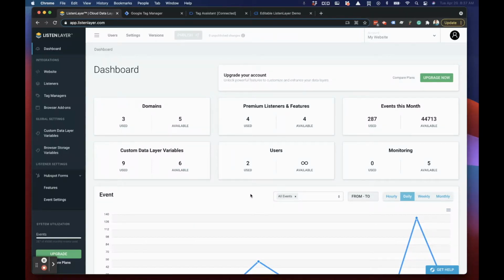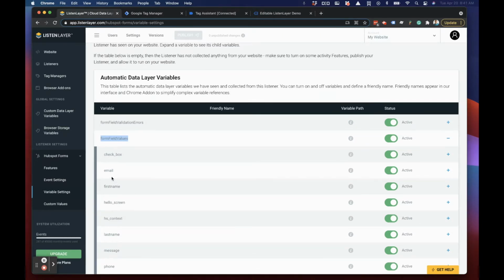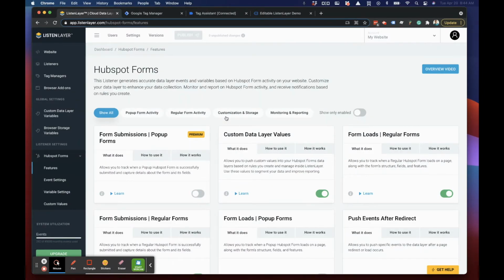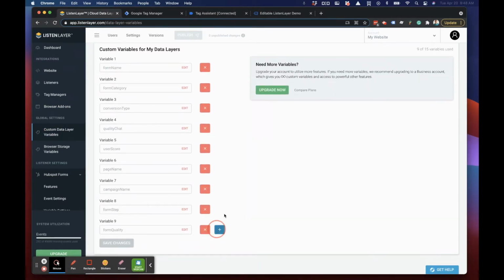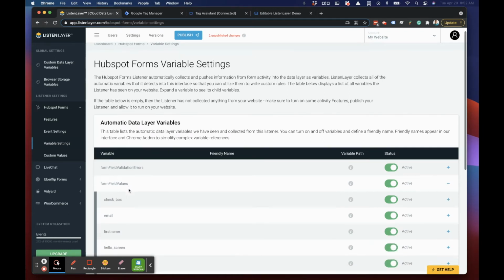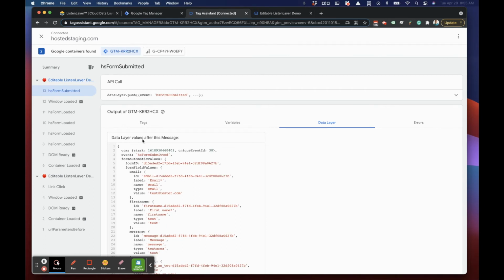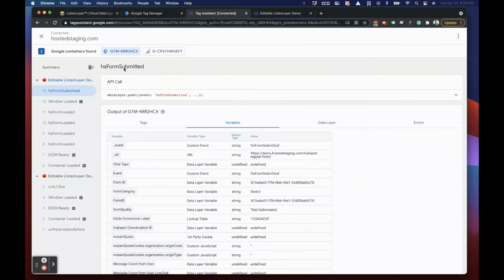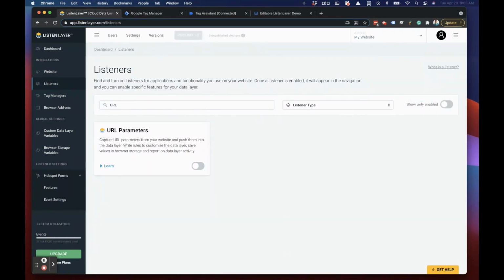Remove Test Form Submissions from Analytics